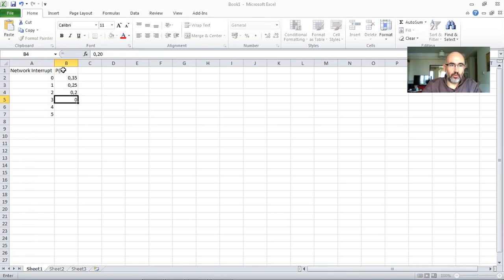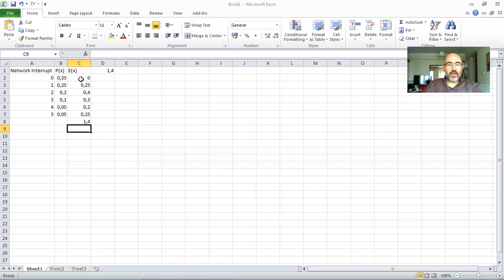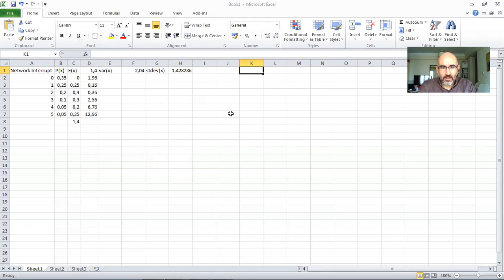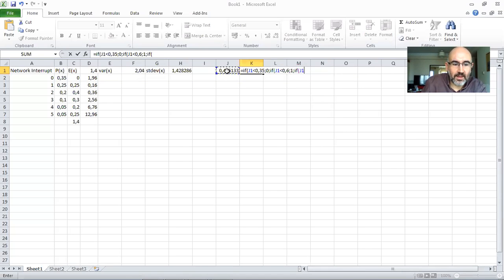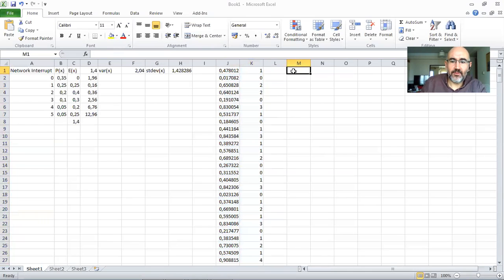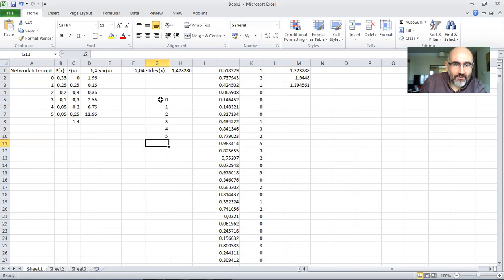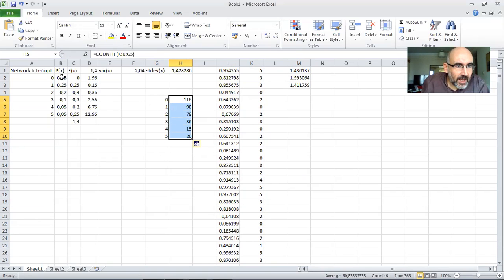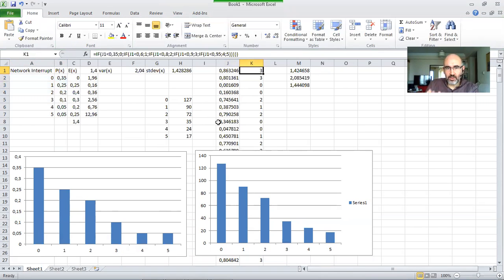Calculating Expected Value and Variance from a discrete distribution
We calculate expected value and variance from the network interruptions example and also generate simulated data using Rand() function for 365 days to compare to the calculated E(X), Var(X) and the probabilities.